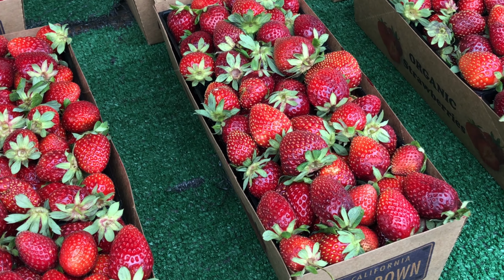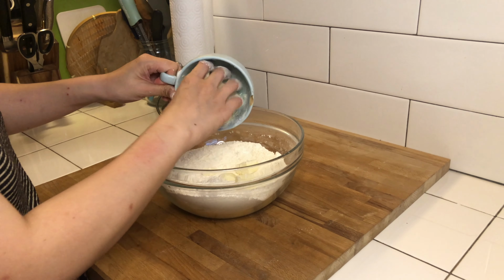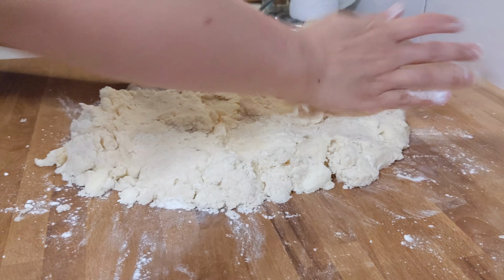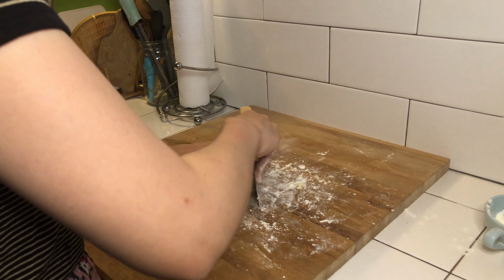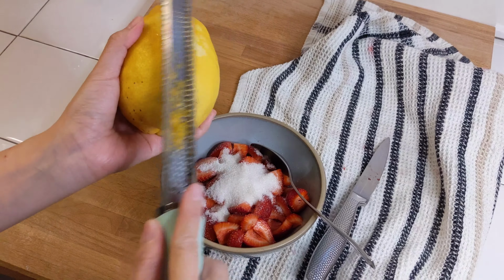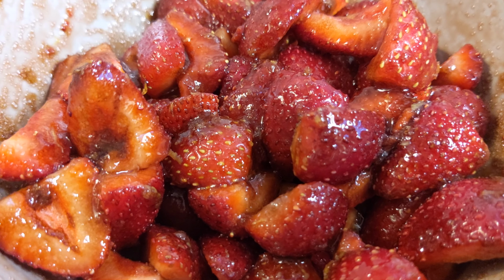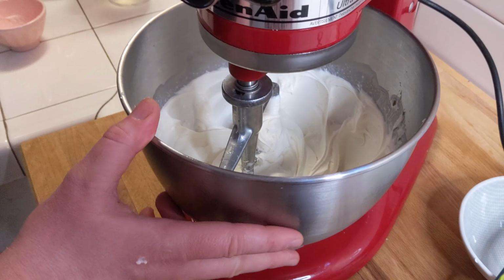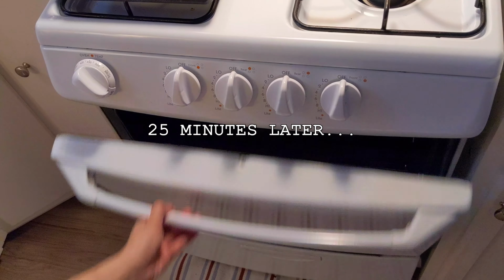Easy summer dessert: Strawberry Shortcake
If you like strawberry dessert, you have to make this! It is one of the best desserts to showcase the strawberries that are in season and it is a great dessert for any occasion. You can easily swap out the strawberry and replace it with blackberries with nectarines or raspberries if you want to make a variation out of this recipe.

Yields 6 servings
Shortcake:
300 g        All purpose flour ( 2 cups )
   30 g       Light brown sugar
  30 g        Granulated sugar
  11 g        Baking powder (1T + 1/2 t )
1/4 tsp     Baking soda
     3 g        Salt (1tsp)

113 g        Cold butter, cubed

120 g        Heavy cream, cold
115 g        Buttermilk

bake at 375F for 20-25 minus or until golden brown

Whipped Cream:
320 g        Heavy cream
  45 g        Cream cheese (optional)
  55 g        Granulated sugar
1/2 Tbs    Vanilla extract or paste

Macerated Strawberry:
1 pound   Strawberries
    90 g      Sugar
    2 tsp     Balsamic (optional)